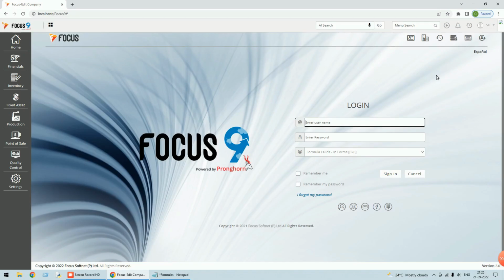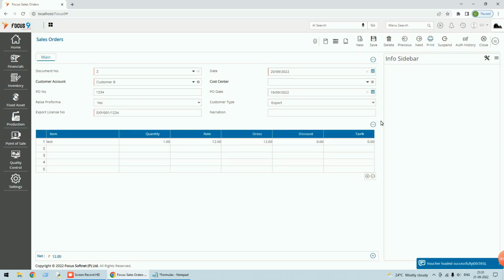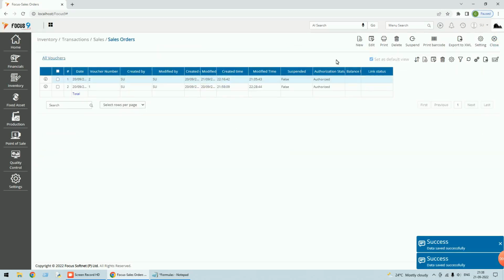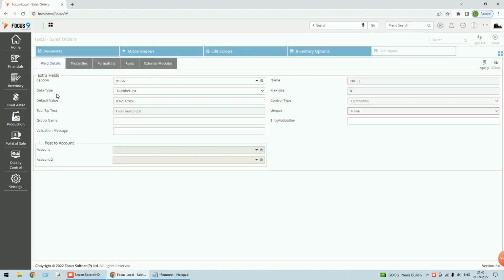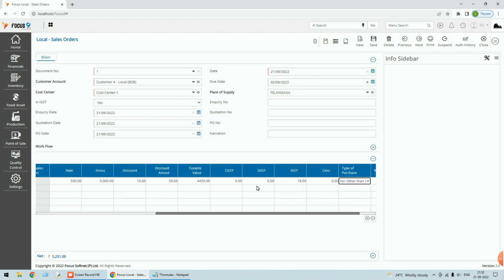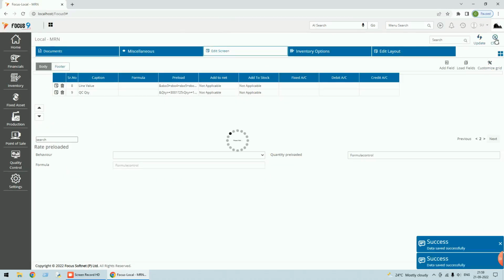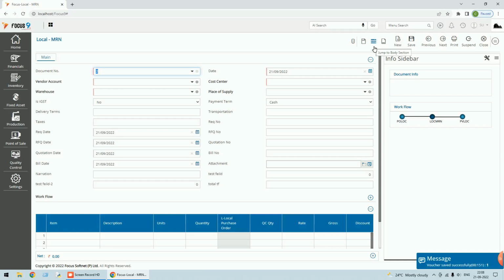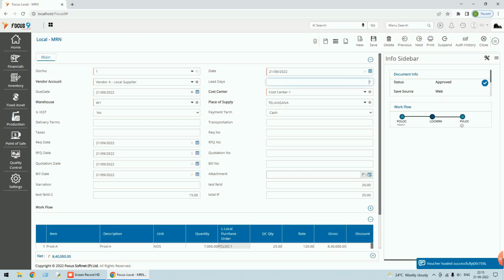Formulas in forms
In FocusERP, formulas in user input forms refer to dynamic calculations or logical expressions embedded within the forms. These formulas allow the system to automatically compute field values based on user inputs, predefined conditions, or data from other fields, streamlining data entry and reducing manual calculations.

Key Features of Formulas in User Input Forms:
Dynamic Calculations:

Automatically compute values (e.g., total cost, taxes, discounts) based on input fields.
Real-Time Updates:

Recalculate values immediately as users modify related fields.
Conditional Logic:

Apply logic to determine field behavior (e.g., show/hide fields, enable/disable fields, or calculate values based on specific criteria).
Cross-Field Referencing:

Use data from multiple fields in the same form to perform calculations.
Validation:

Enforce data rules to ensure valid inputs (e.g., checking that a discount does not exceed 50%).